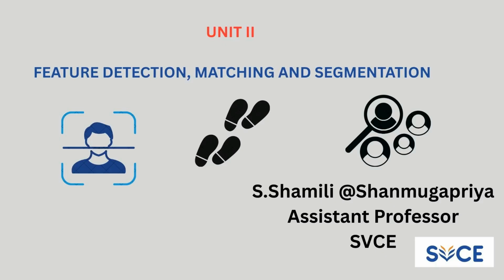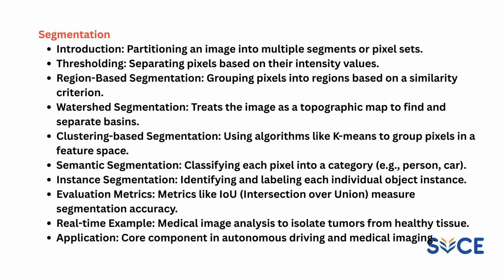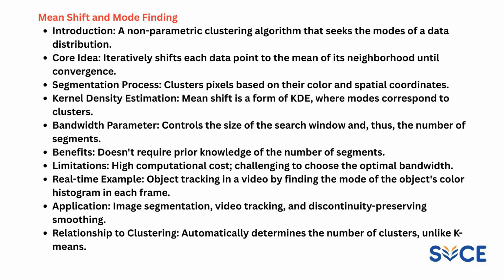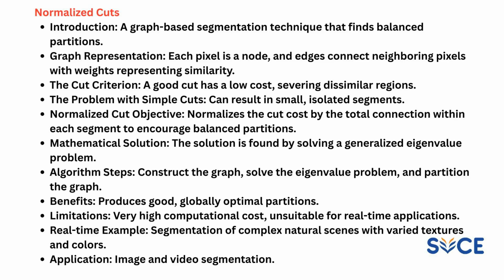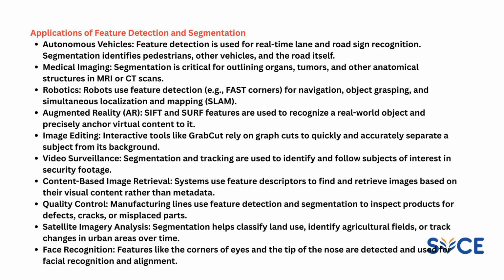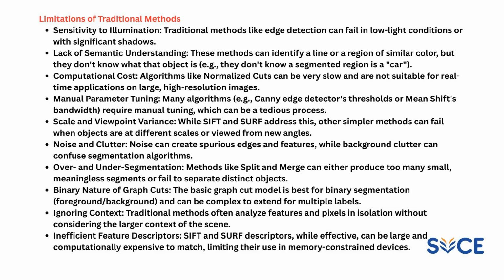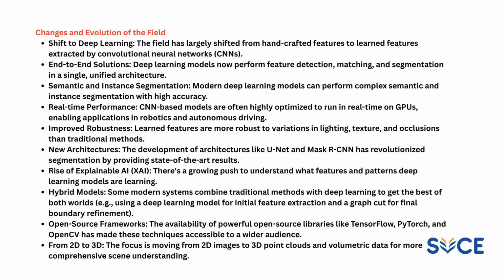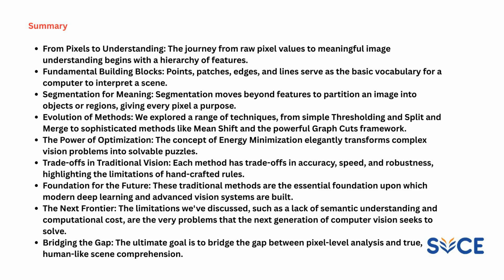CS22036_Computer vision_U2